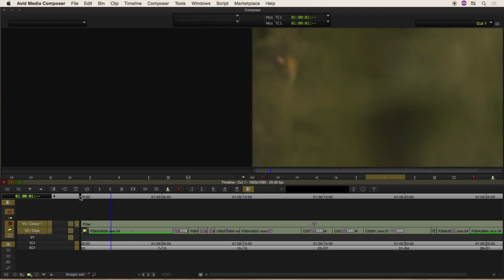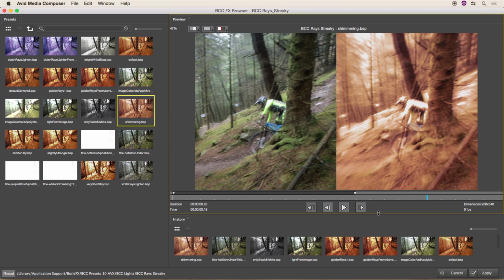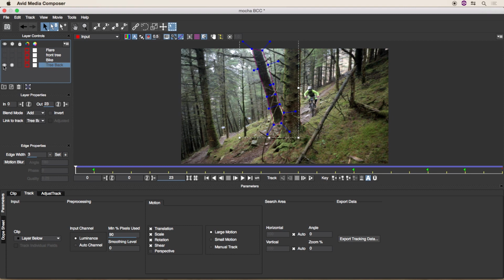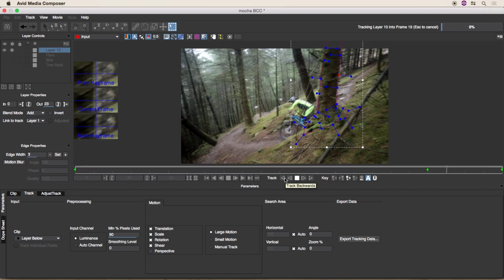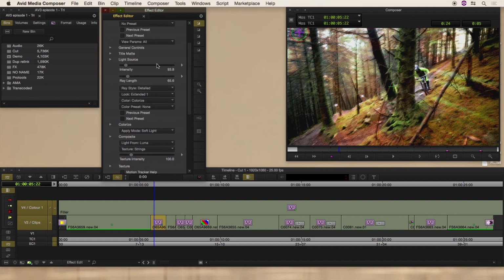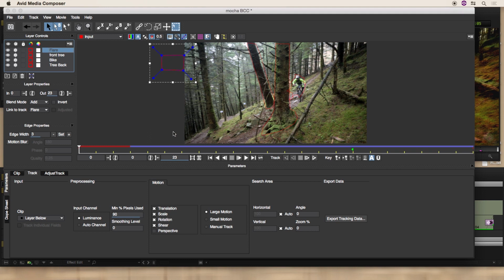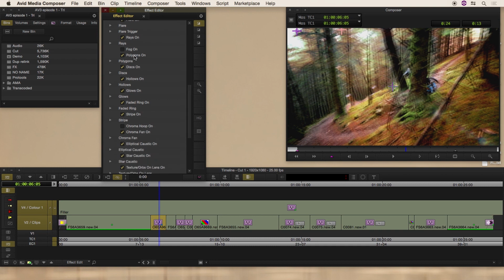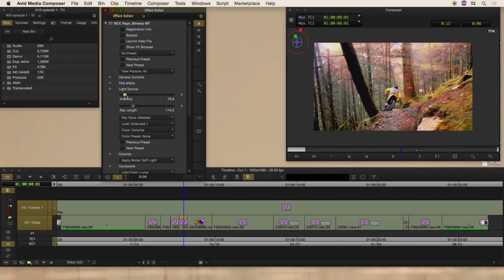How to Add Effects with Boris Continuum using Avid Part 1/2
Follow along with Jasen Hattams as he applies multiple effects to a sequence in Avid Media Composer using Boris Continuum and the integrated mocha planar tracking.